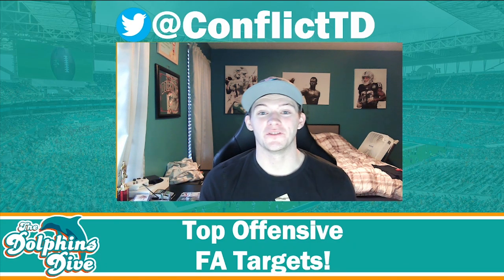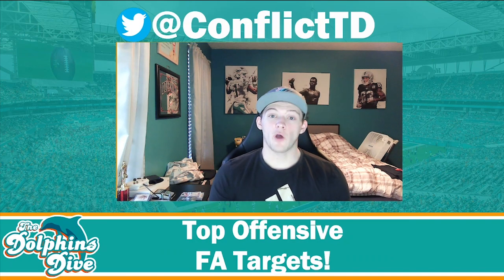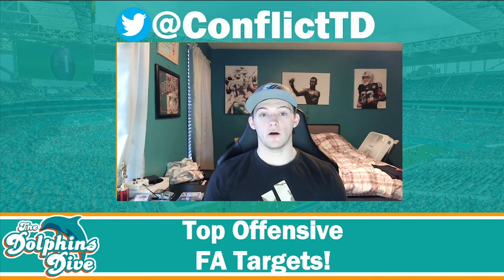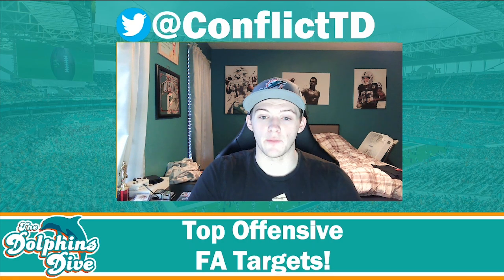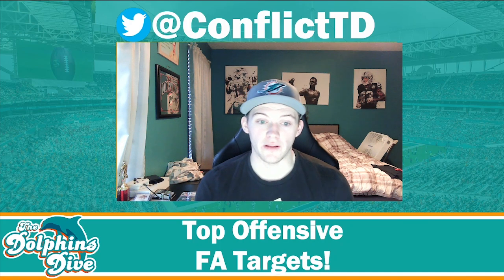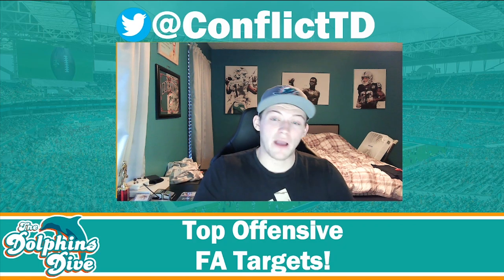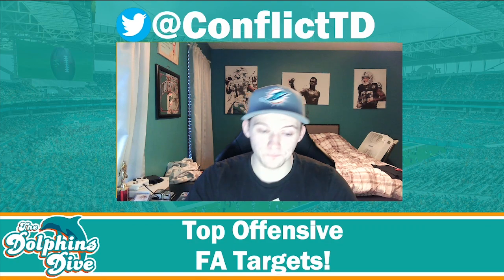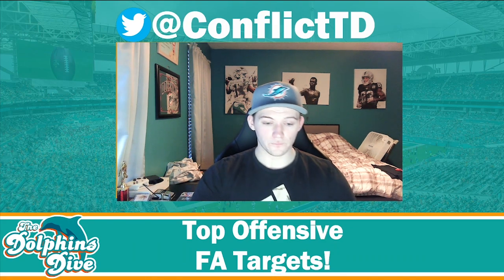Miami Dolphins Top Offensive Free Agent Targets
I appreciate anyone for tuning in and watching it means a lot!